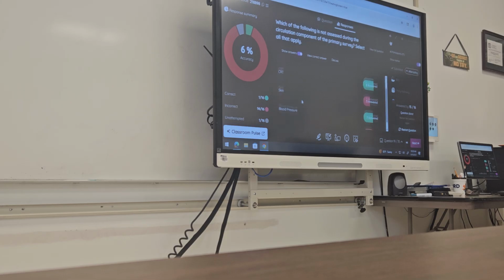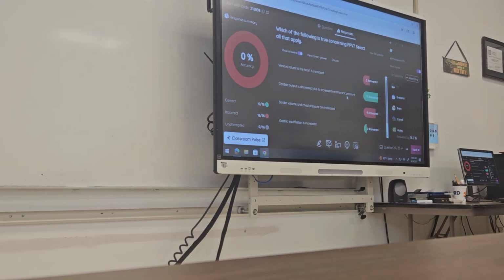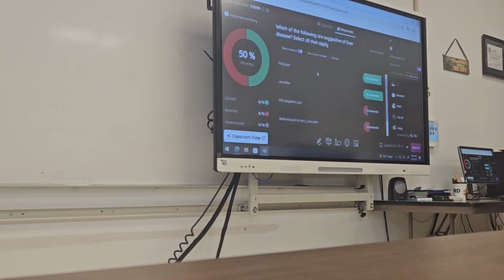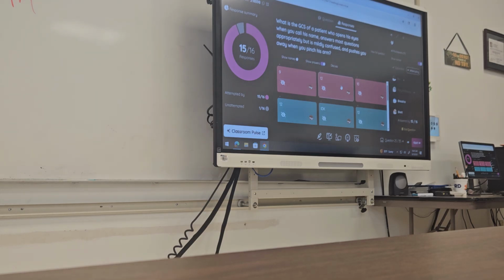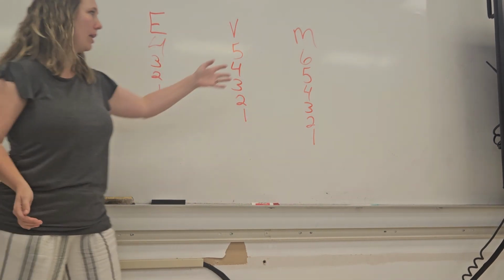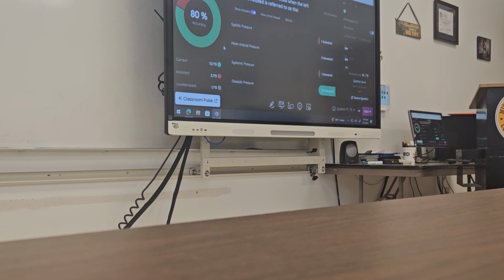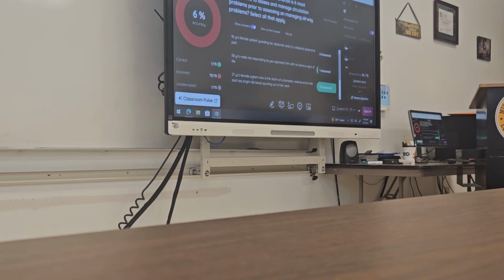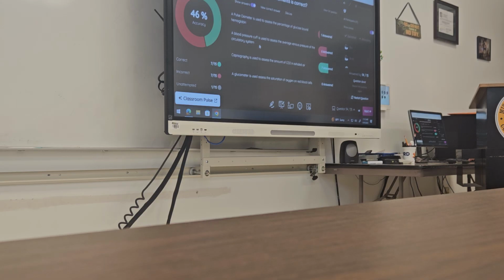EMT modular 2 test review (part 2)